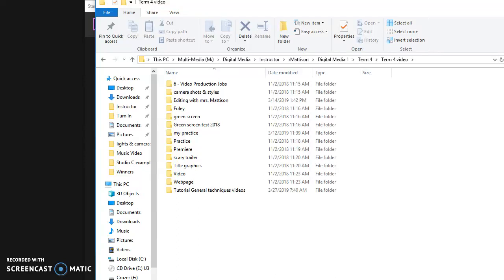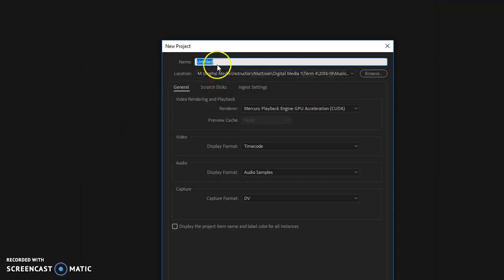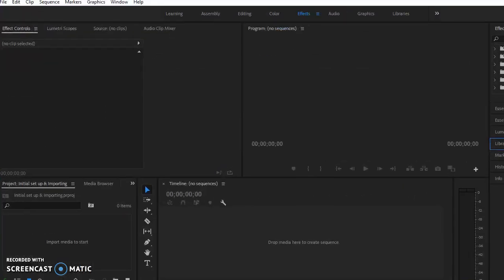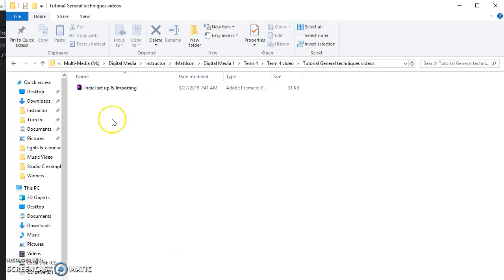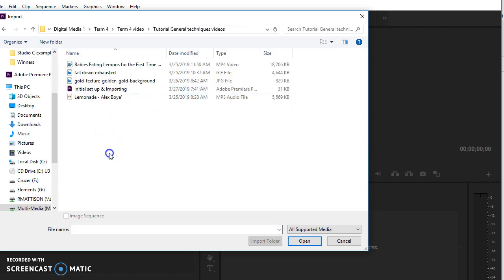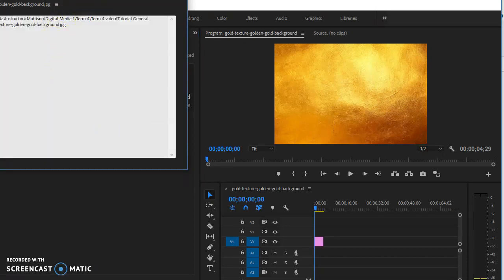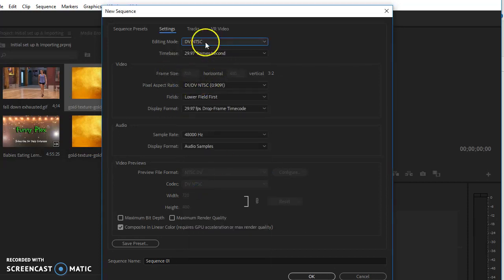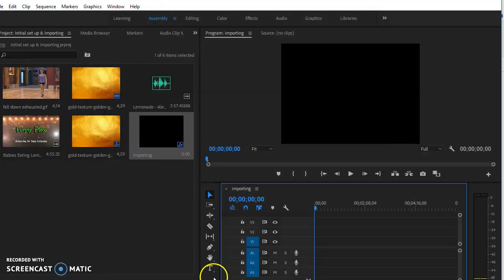Premiere cc Initial setup & importing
Premiere Pro Initial setup & importing